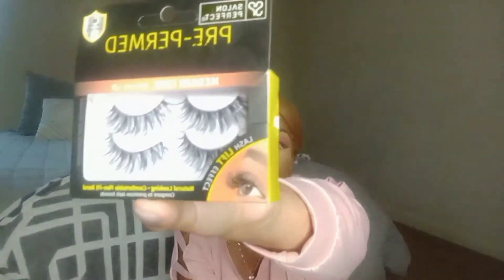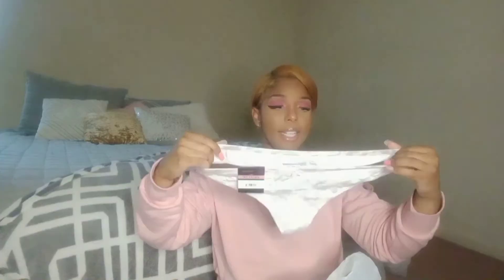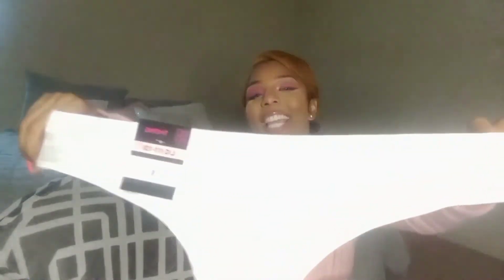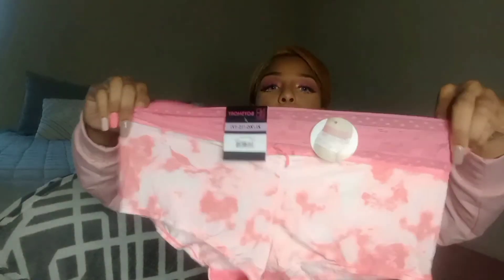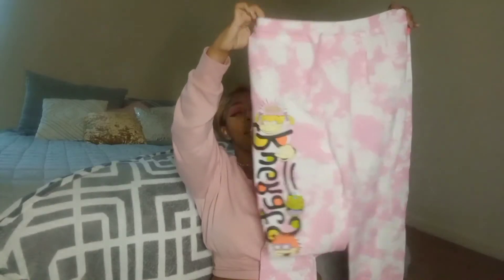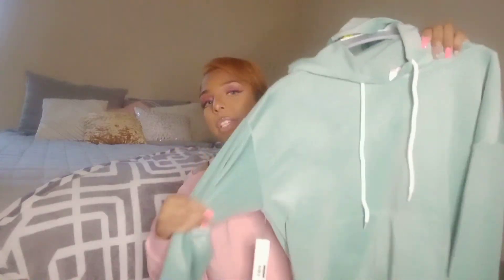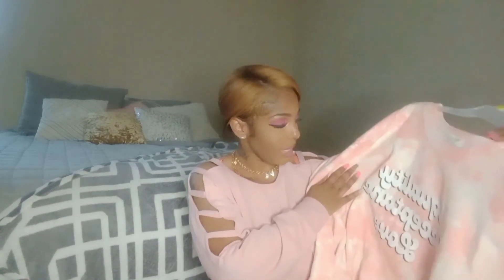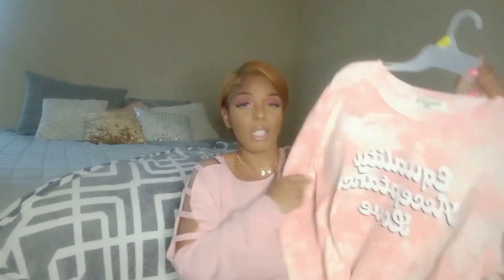Mini Walmart Haul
💕Hey my loves this will be a video on some Girly things I grabbed at Walmart!